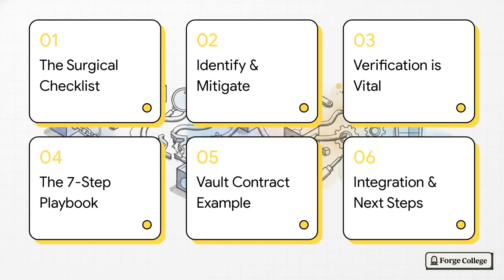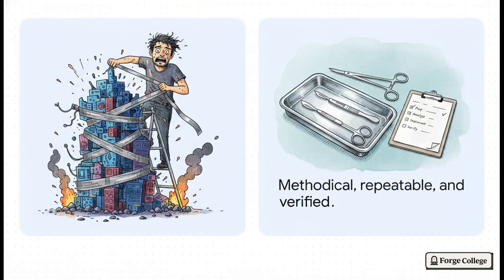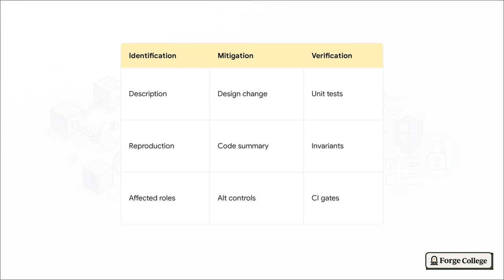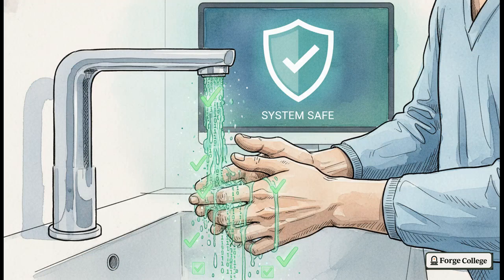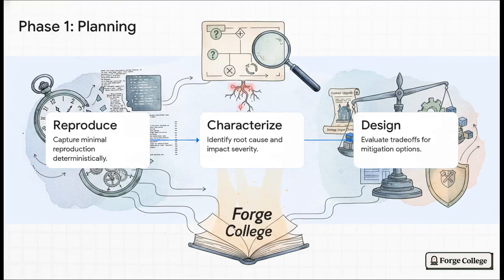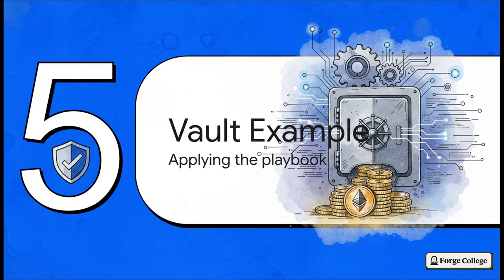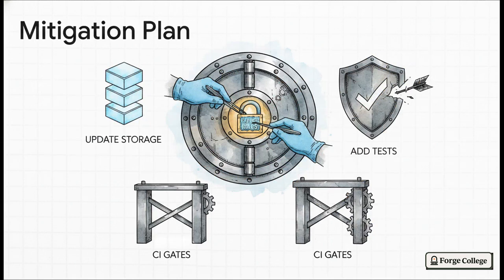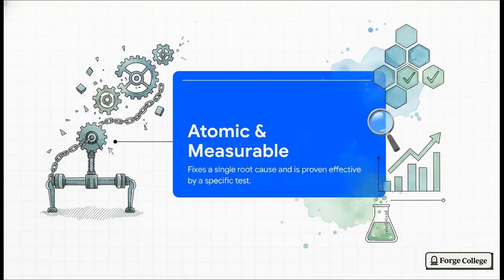Access Control Remediation Checklist — Forge College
Can you turn ad hoc fixes for access-control bugs into a repeatable remediation process that scales across contracts and teams? This lesson shows how to compress discovery, testing, and mitigation into a compact, surgical checklist you can apply to any vulnerable surface.

What you'll learn: This lesson teaches you to assemble a practical remediation checklist with three linked stages: Identification, Testing, and Mitigation. You'll learn how to use privilege and attack-surface mapping (enumerating roles, entry points, and state-changing paths) as the raw input for checklist entries. We'll show exactly how to write minimal reproduction steps, craft acceptance tests, and choose verification methods—unit tests, negative tests, fuzzing runs, and invariant checks—that prove fixes eliminated the weakness without causing regressions. You will also learn common mitigation patterns (least-privilege changes, role-based checks, timelocks, assertion guards, and compensating controls) and how to document immediate risks introduced by a fix.

Who this is for: Intermediate smart contract developers and security engineers who already understand basic Solidity patterns and testing workflows and want to formalize remediation into repeatable project practices.

Key topics covered:
- Remediation checklist template: Identification, Mitigation, Verification
- Privilege mapping: roles, entry points, and state-changing paths
- Reproduction steps and acceptance-test examples
- Mitigation patterns: least privilege, role-based checks, timelocks, assertions
- Verification methods: unit tests, negative tests, fuzzing, invariant checks
- Workflow to convert tactical fixes into documented, reusable practices

Ready to build repeatable, testable remediations for access-control flaws?